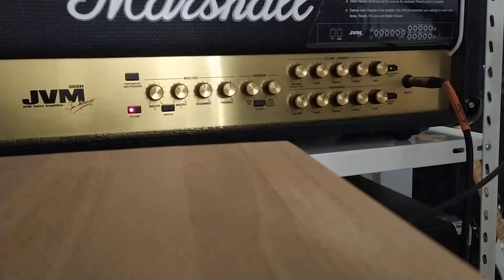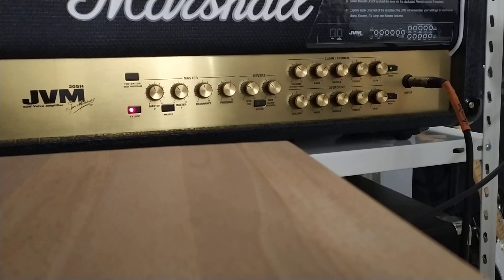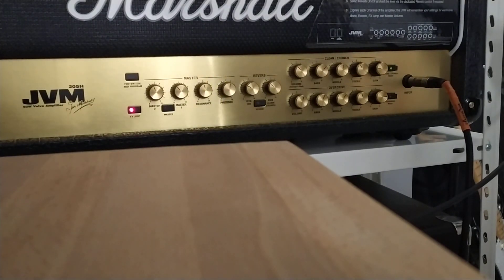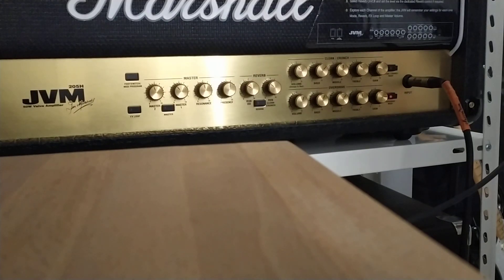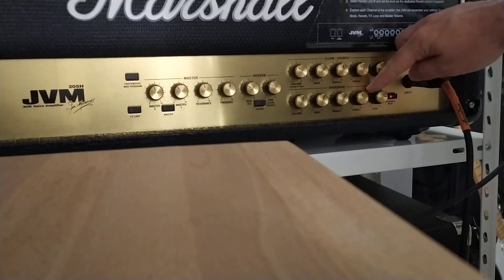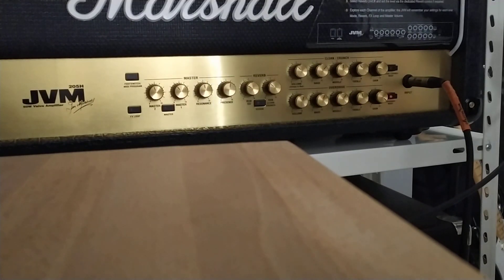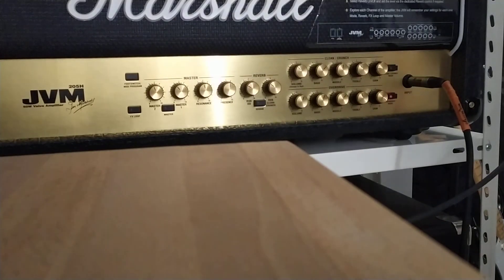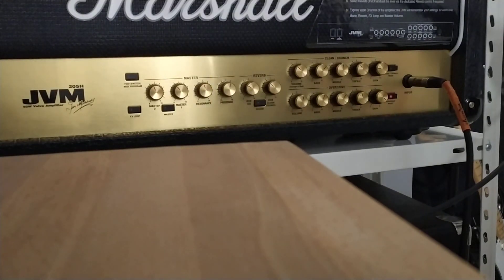Marshall JVM205H - Hum, Hiss, White noise ???? Video with Problem solved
Keep it simple - ISP G-String II ;)

I remove the Line6 HX effects from the loop